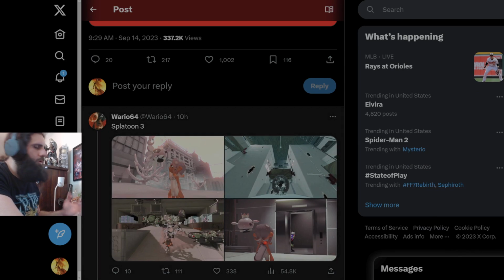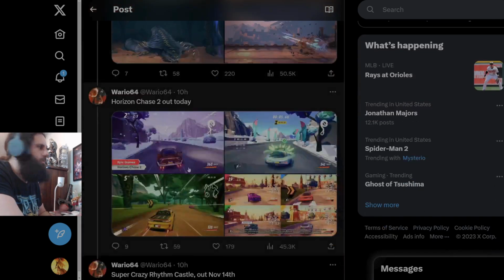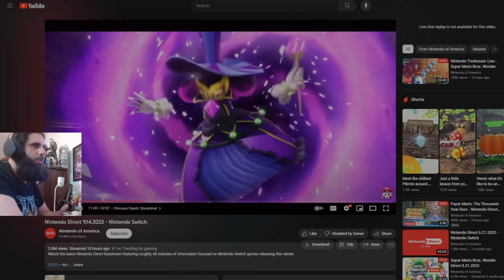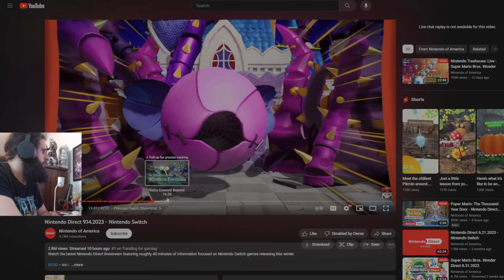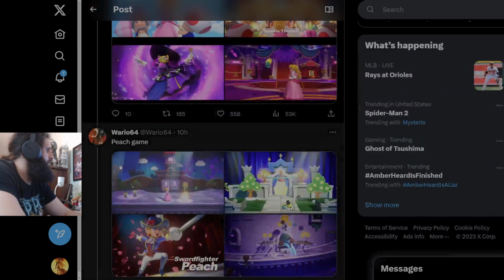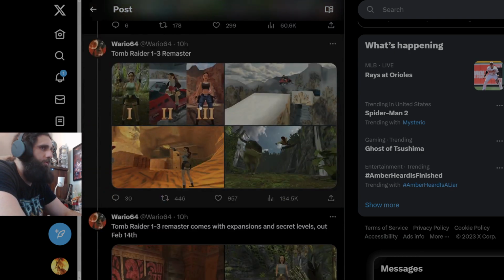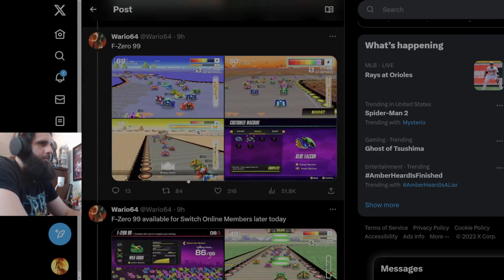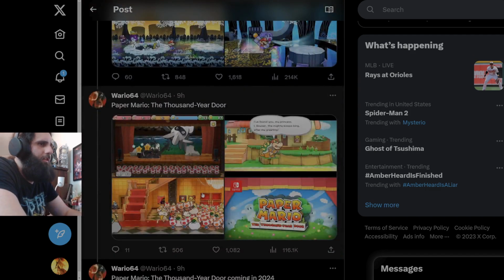Nintendo Direct REACTIONS and Commentary! | Paper Mario is BACK! | Contra is BACK! | CLASSIC Lara!!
I give my thoughts on today's Nintendo Direct! For me personally, it was a B+ because no Zelda Collection and no Metroid Prime 4 news. Princess Peach, Paper Mario, Super Mario RPG Details, Tomb Raider Remastered Collection, and Contra were all great announcements!